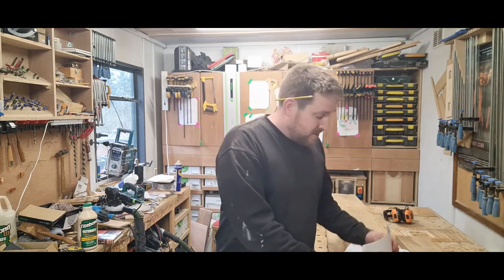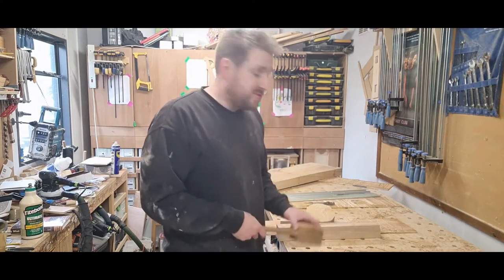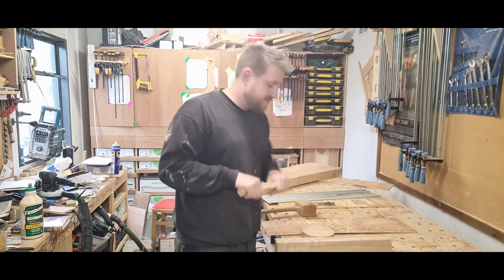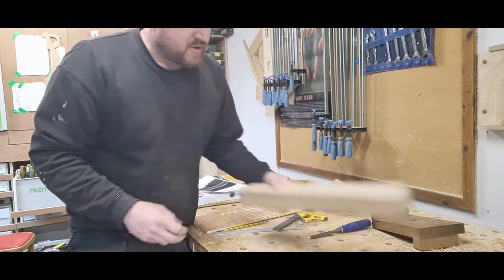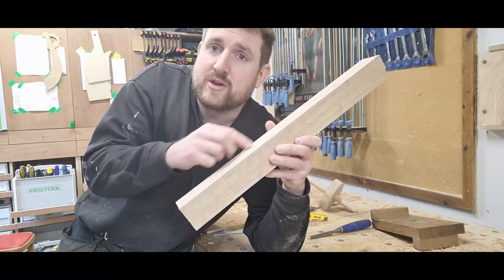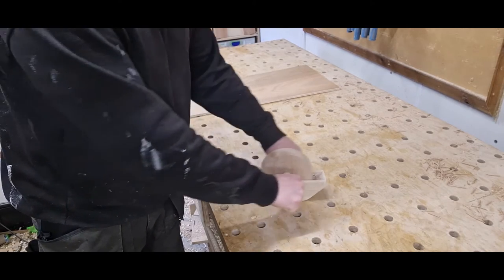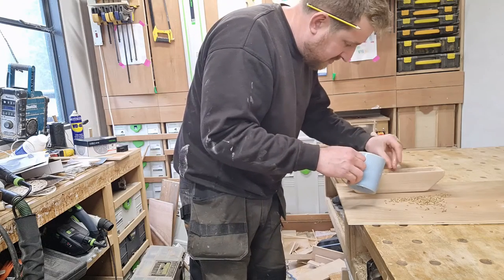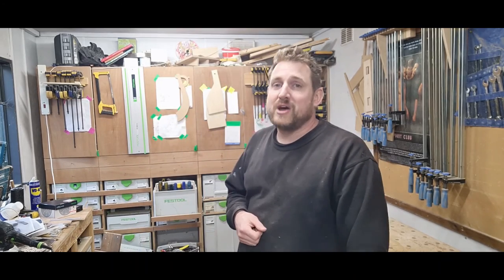Make This Simple Hand Grain Mill! 15th Century Grain Mill Made From Wood.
Really fun and simple project to make a grain mill from the 15th century. How effective is it? Well you'll have to wait until the end!